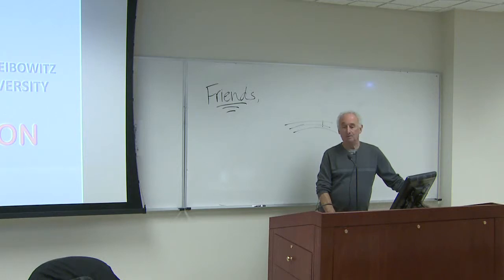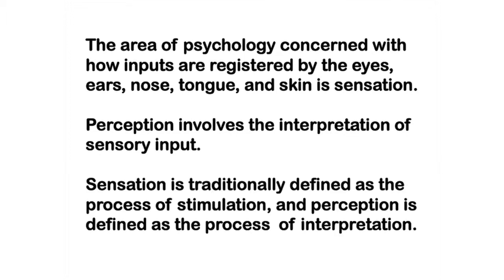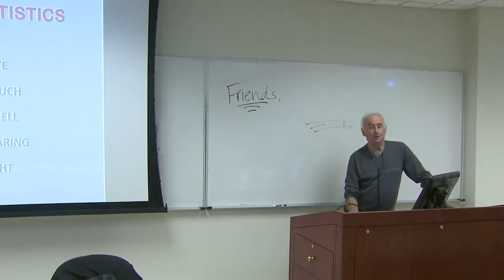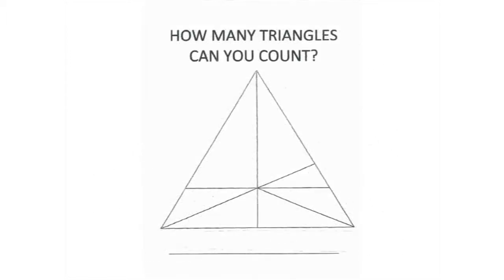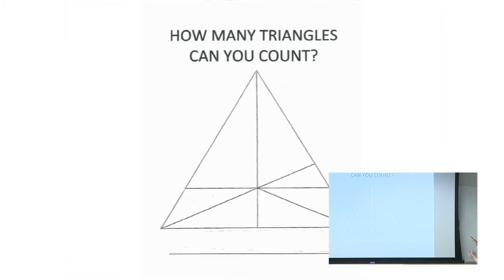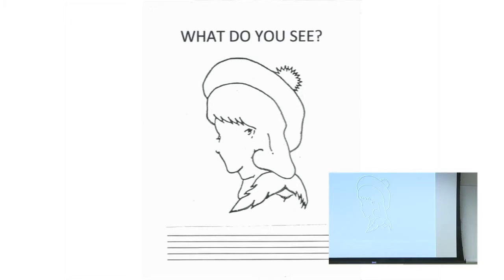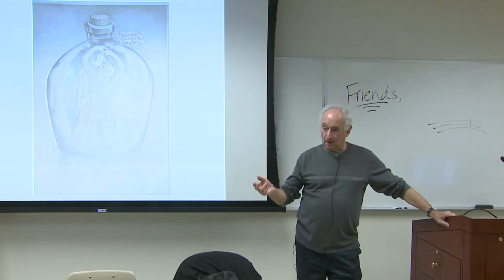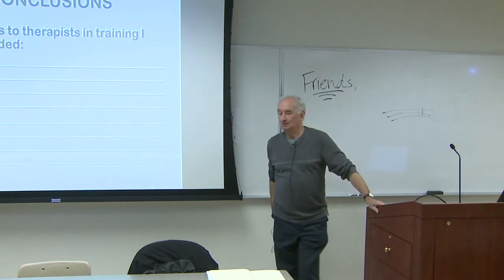Professor Leibowitz. Perception Exercise